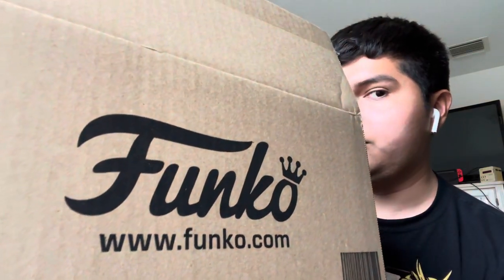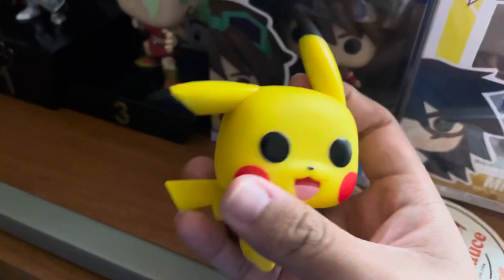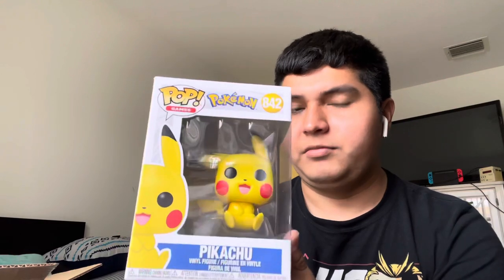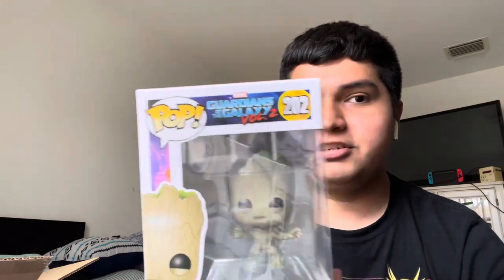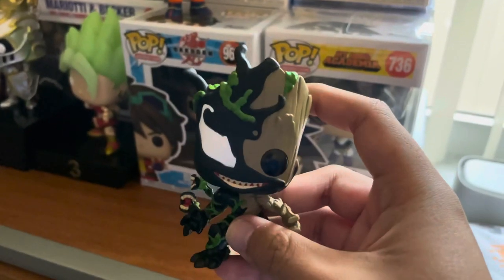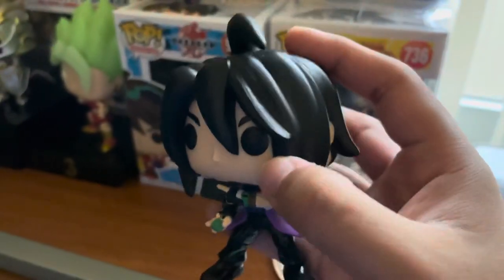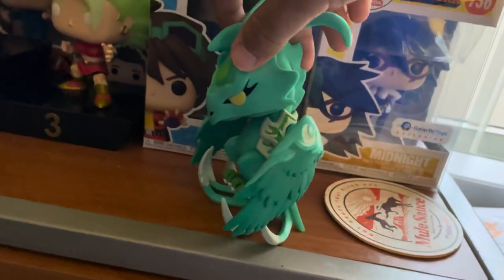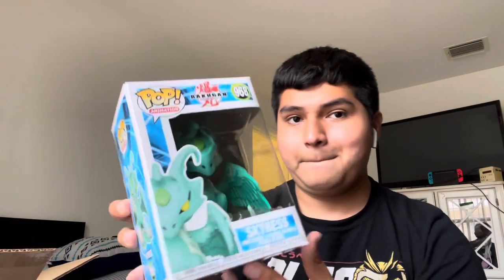FUNKO POP HAUL UNBOXING (FUNKO EXCLUSIVE AND NYCC POPS)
I GOT A BIG BATCH OF FUNKO POPS TO UNBOXING AND REVIEW TODAY FROM FUNKO SITE TO A NYCC EXCLUSIVE.